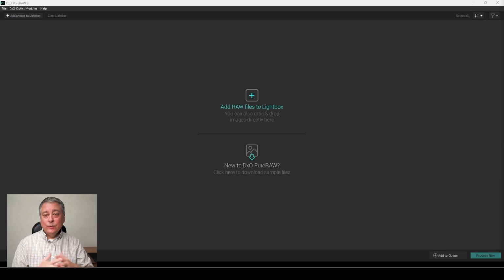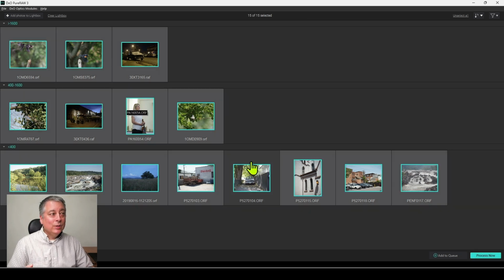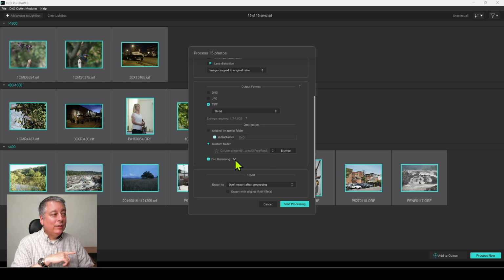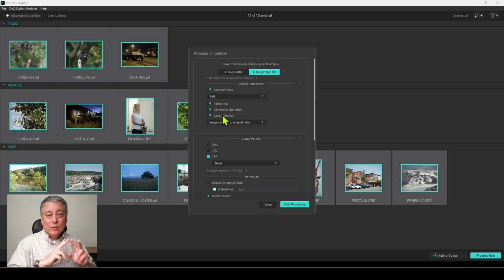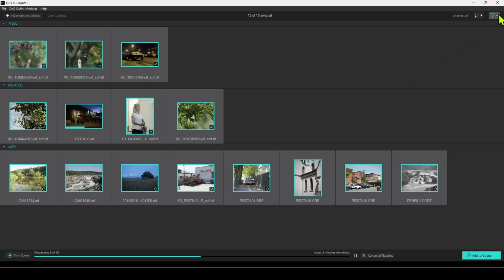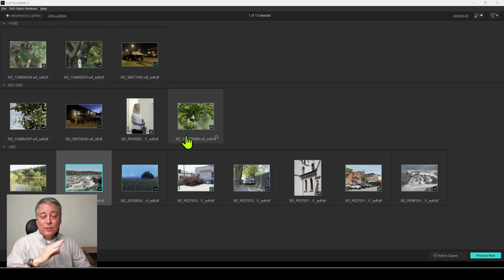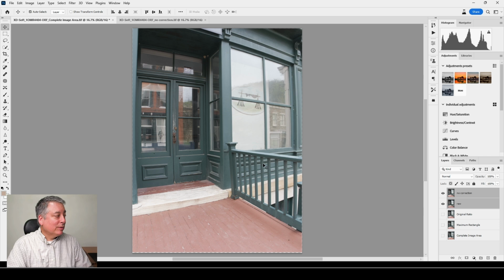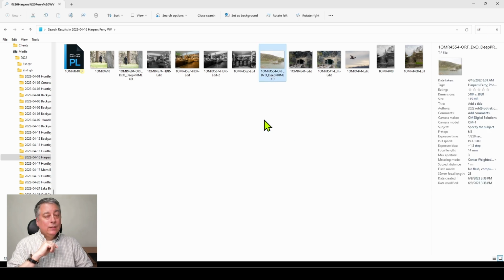DxO PureRaw 3 Tutorial - Complete Walkthrough & Tips for Beginners ep.452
My eBay Link # ad*: